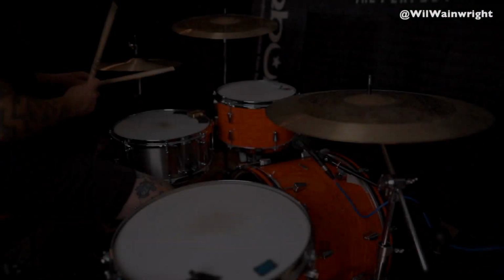Pushing the One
Istanbul Mehmet Artist Wil Wainwright lesson series starts with 'Pushing the One'

Equipment:
C&C 12th and Vine Kit - Maple/Poplar/Maple - 13/16/22
Wainwright Drums - "Iver" 14x 6.5 Snare
Istanbul Mehmet 16" Nostalgia Hats
20" Hamer Split Cras
22" Hamer Warm Ride
Vic Firth X55A sticks